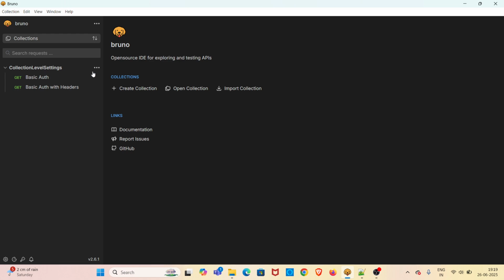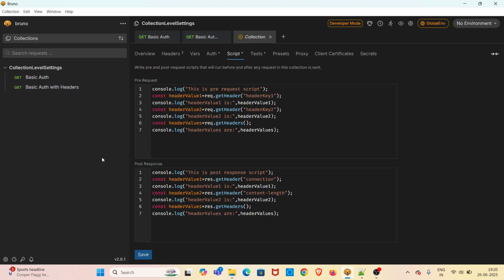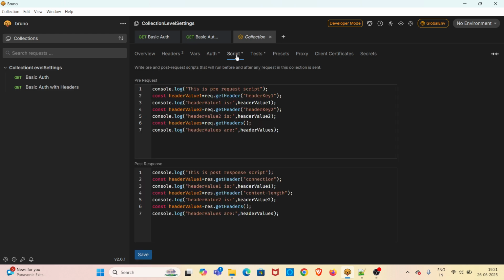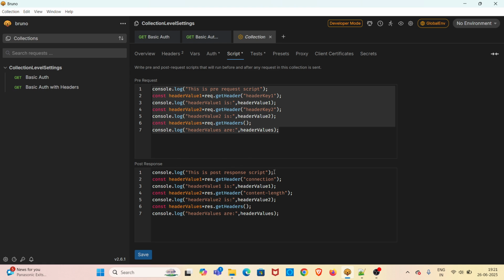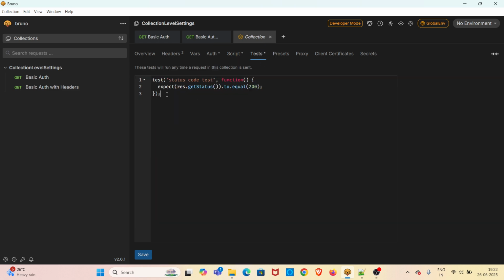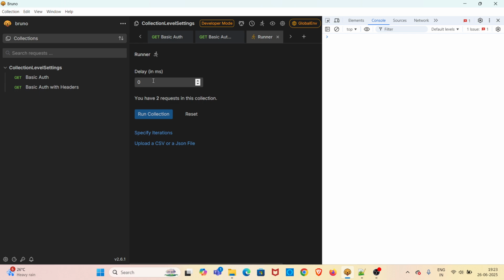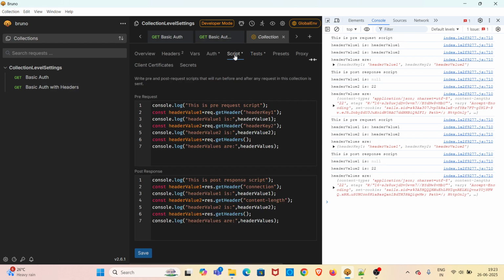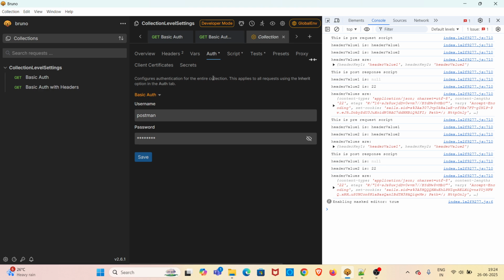#26 | Collection Level Settings | Auth | Bruno | API Testing Tutorials 4 Beginners in English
The video describes how to use Auth, Headers, Scripts & Tests at collection level in Bruno and it's importance.

Video chapters:
0:00 Introduction & Agenda
0:12 Demo - Collection Level Settings